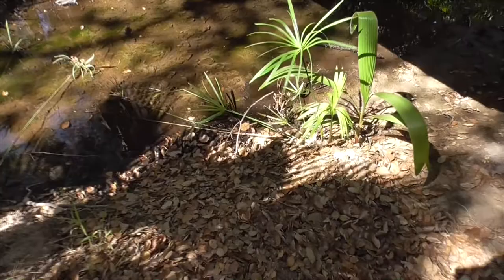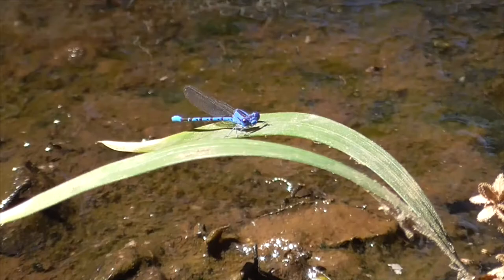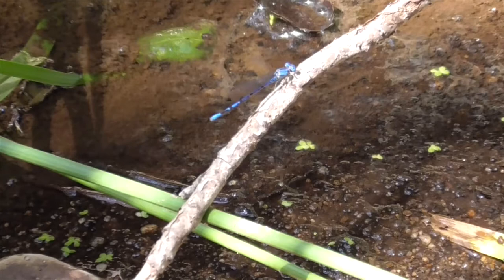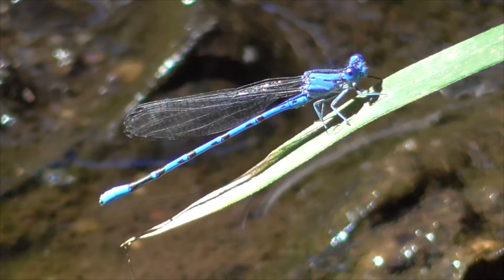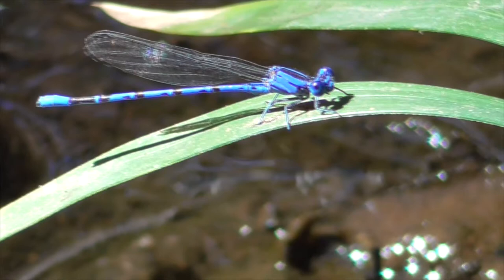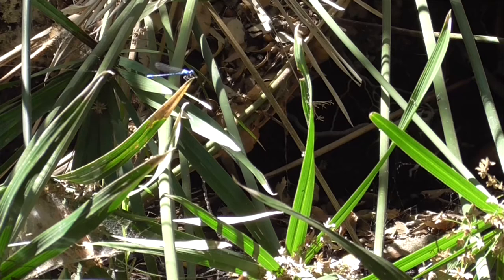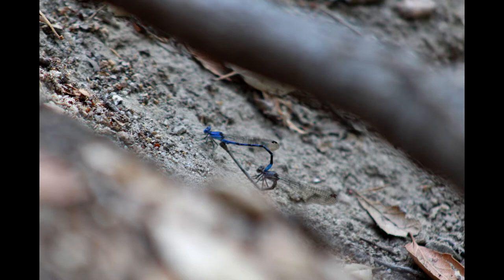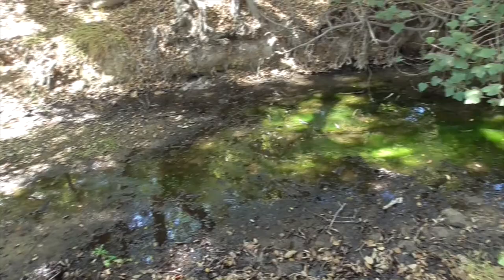All about our Vivid Dancer Damselfly - Argia vivida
Short video on our wonderful, tiny Vivid Dancer Damselfly